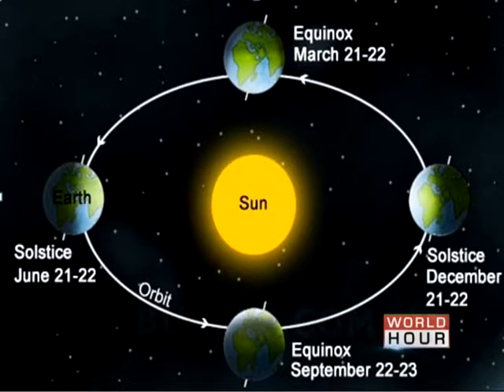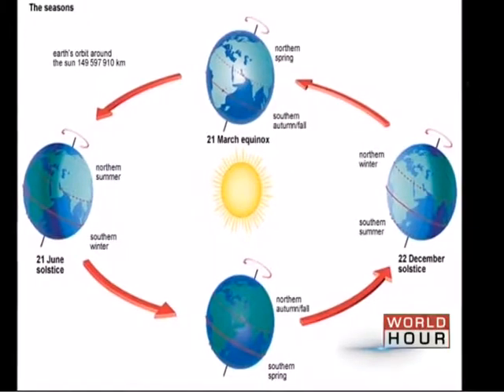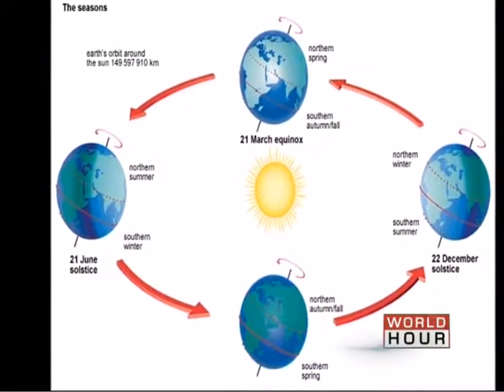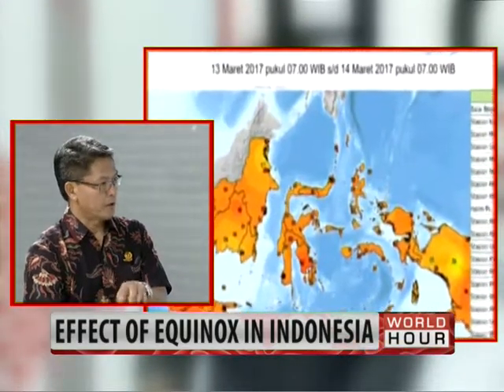On Equinox Phenomenon with Mulyono Rahadi Prabowo